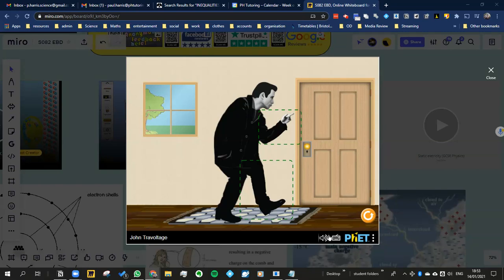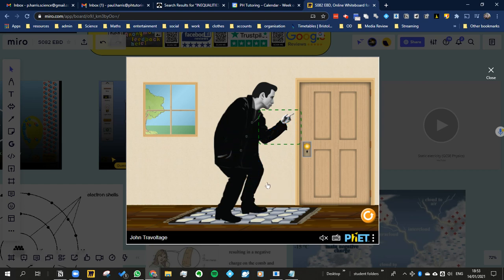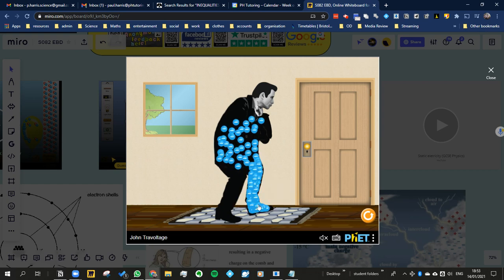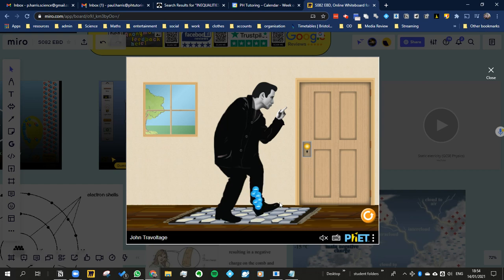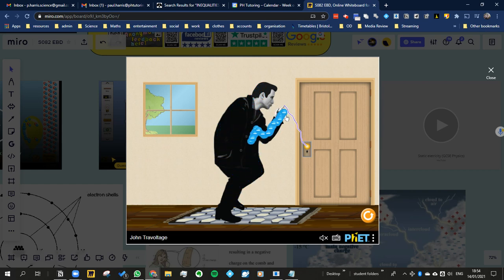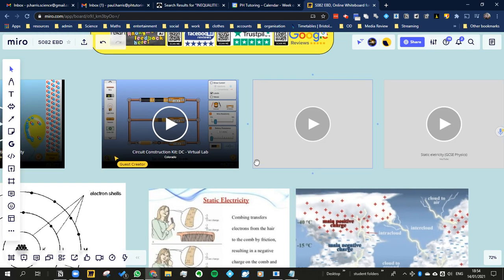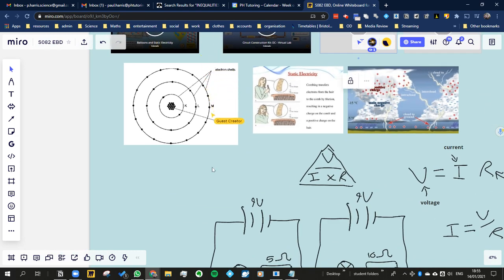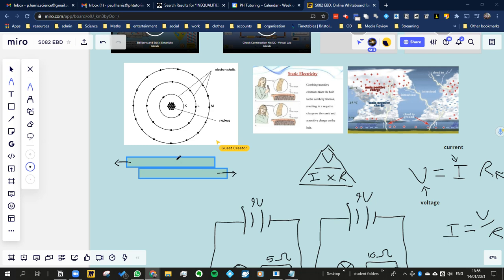What is static and how does it happen (GCSE Physics)